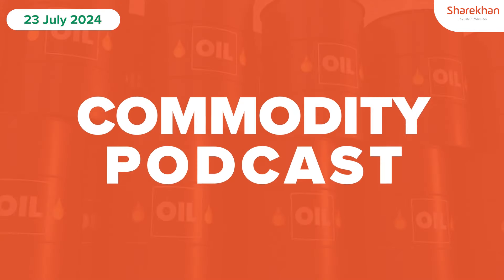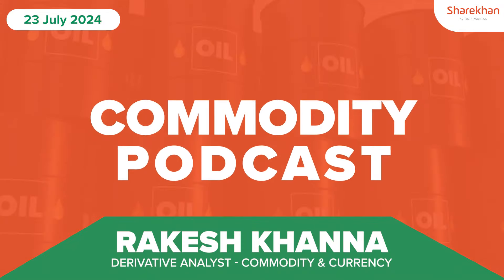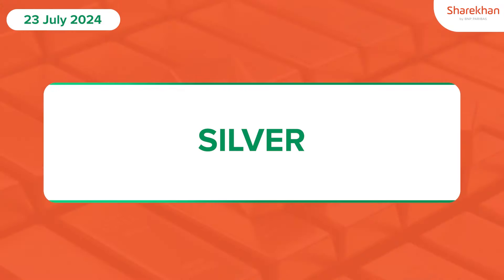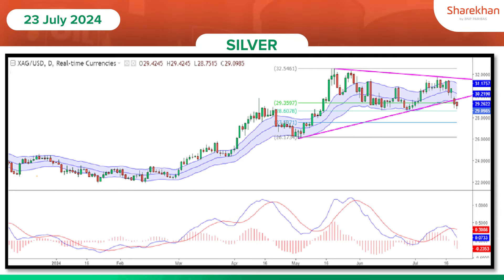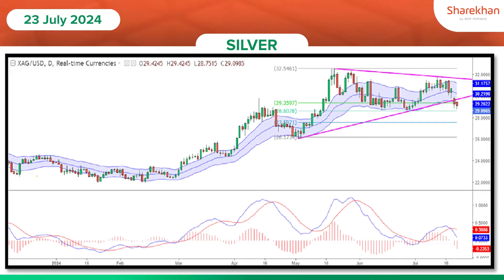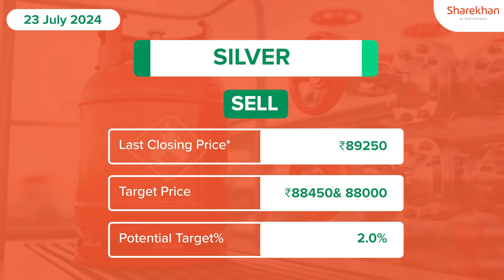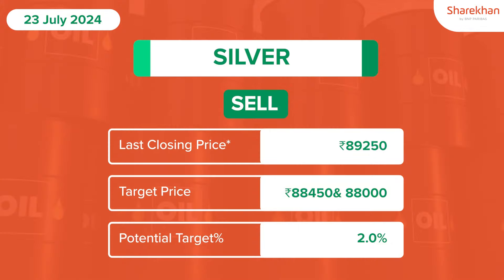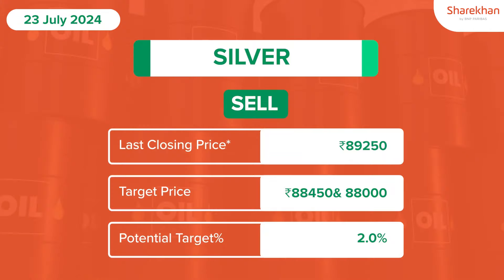Silver Trading | Commodity Trading update | 23 july 2024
Welcome to Sharekhan’s Commodity Podcast today where we analyse the bullish momentum on the Commodity trading for Silver Trading

Sharekhan, Designed for the serious, is a Full Service Broker that was founded in 2000 and is a subsidiary of BNP Paribas since November 2016. Sharekhan was one of the pioneers of online trading in India and today enjoys a country-wide network that includes 30 lakh+ customers, 132 branches, and more than 4,000 business partners spread across over 1,000 locations.

Open a free* Demat and trading account in just 15 minutes* with Sharekhan
(*T&C apply)